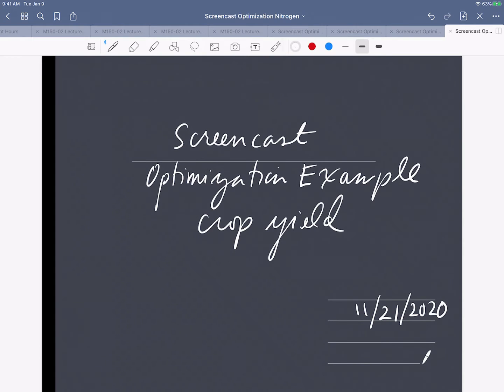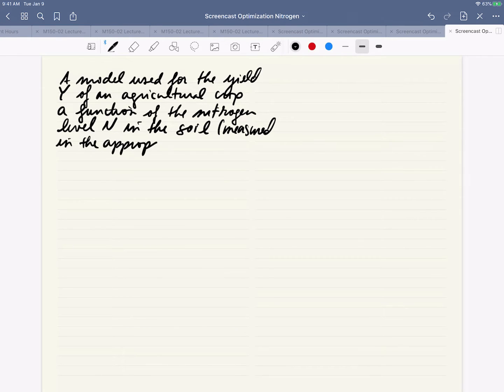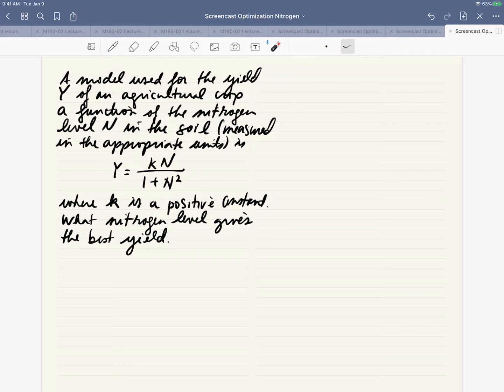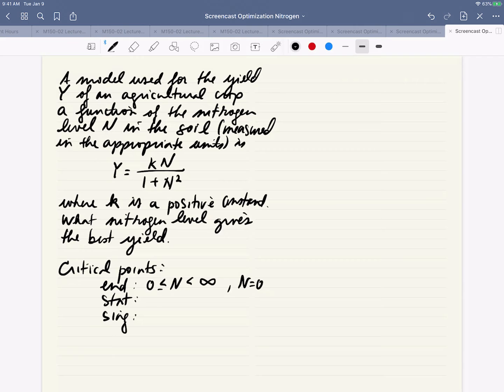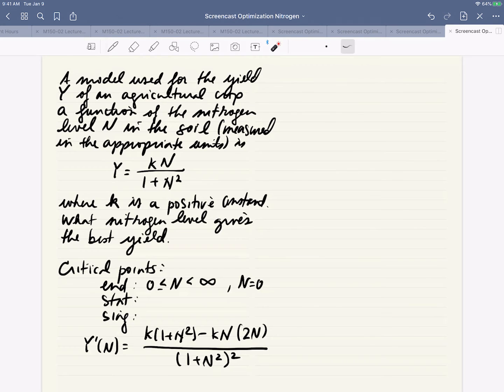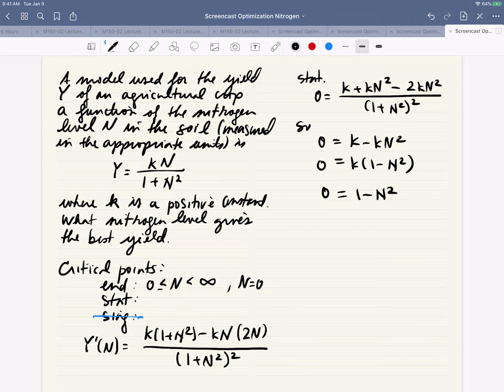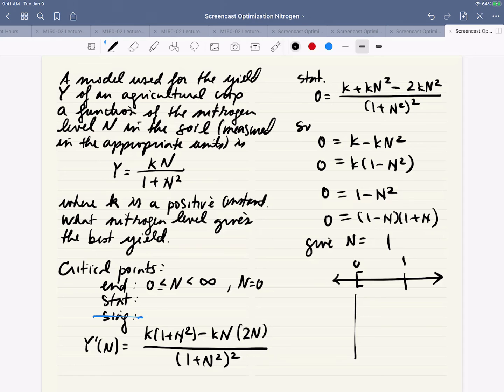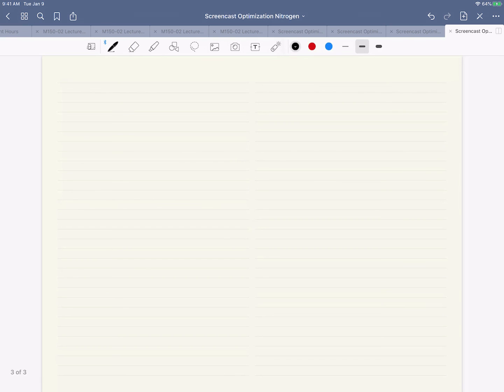screencast - M150F20 optim crop yield